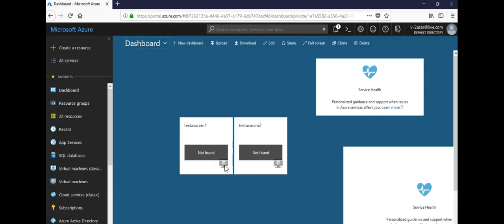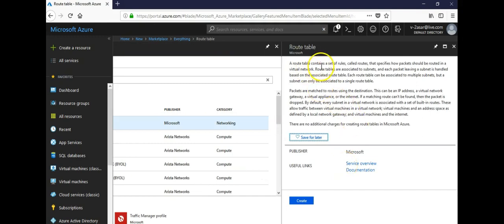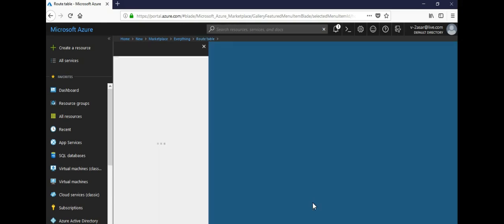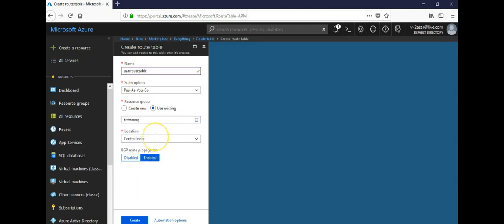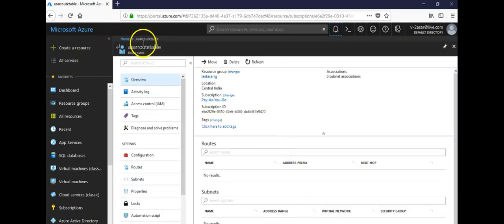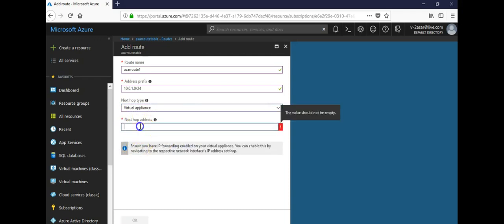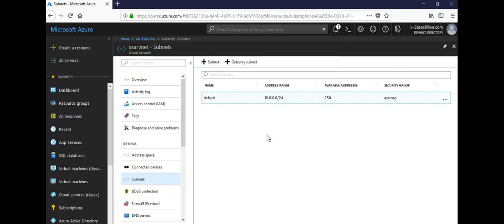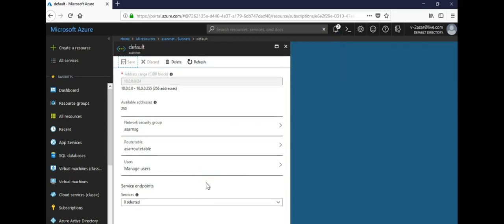Azure-70-533-Video-39-Route Azure Vnet Traffic with a route table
In this video of Azure Tutorial Series, we will see how to Route Azure Vnet Traffic with a route table. This video series of Azure Training list all the components of Azure that comes in the exam. This is Azure Training videos is also a good source of learning for Azure Tutorials for Beginners.